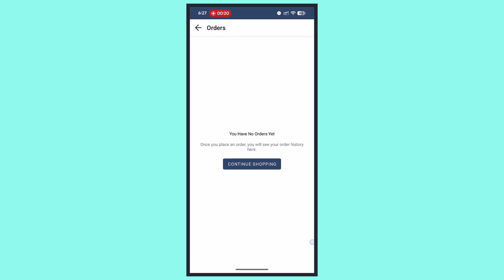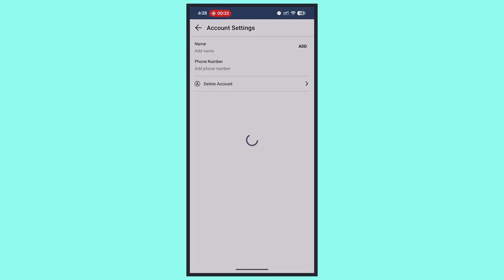How to Use Boxed Referral Program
This video explains how to use the Boxed referral program. To earn credits toward future orders, you can share a unique link or code with friends. To begin, launch the Boxed app on your device and log into your account. Tap the menu icon at the top left corner of the screen. Look for a section labeled “Refer a Friend,” “Invite Friends,” or similar – this is often found in the account dashboard or as a widget at the bottom of the screen.

Copy the link or code to your clipboard. Send it to friends via email, text message, or social media platforms like Facebook or Messenger. When a friend creates a new Boxed account using your link and places their first qualifying order, you will typically earn a credit (e.g., $10–$20) toward your own future purchase. The host notes that referral credits may have expiration dates and cannot always be combined with other promotions. Check the terms in the referral section of the app for current reward amounts and conditions.

Timestamps:
0:00 - Introduction
0:18 - Launch Boxed App → Log In → Menu
0:33 - Find “Refer a Friend” or “Invite Friends”
0:41 - Copy Unique Link or Code
0:50 - Share via Email, Text, or Social Media
1:04 - Earn Credit When Friend Signs Up & Orders
1:13 - Conclusion